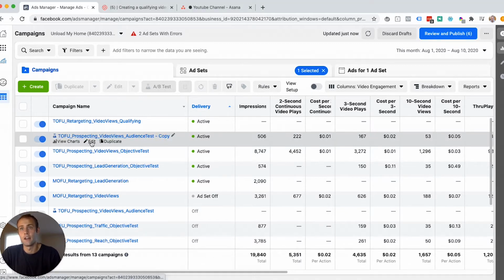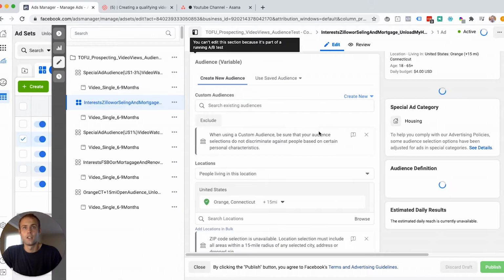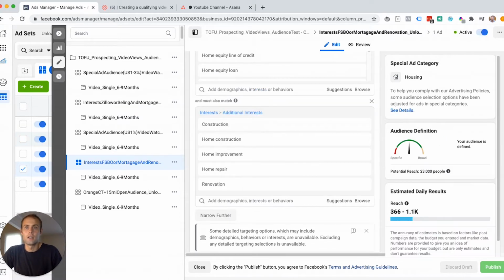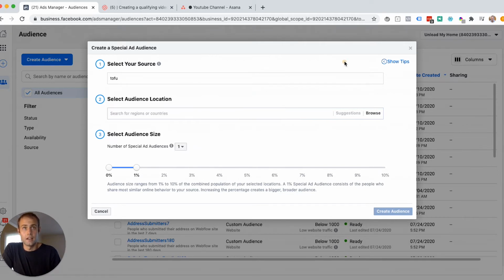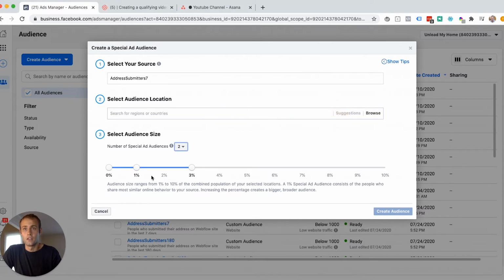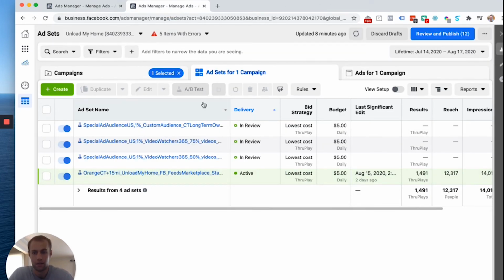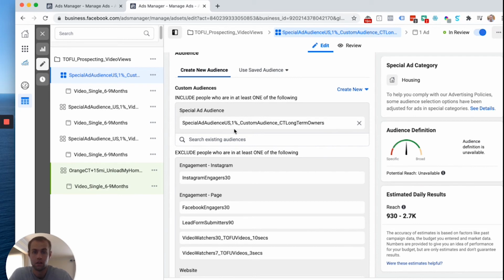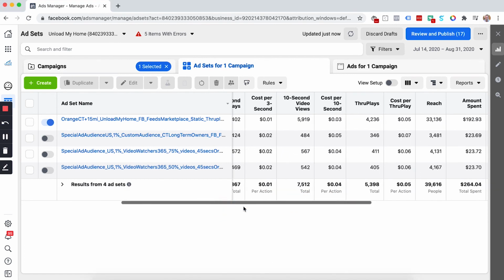Finding The Best Facebook Target Audience for Motivated Sellers | Real Estate Investors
In this video, I show the different audiences I tested and which ones had the best results for motivated sellers.